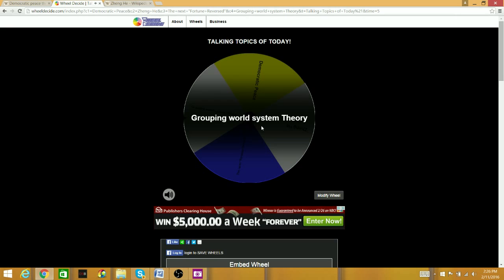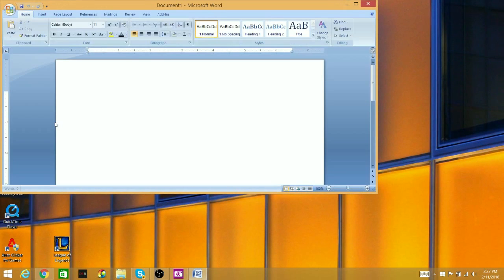Time for a Talk! Episode-1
Who do you think will be the next Fortune reversal?